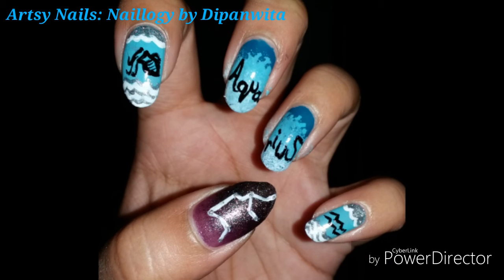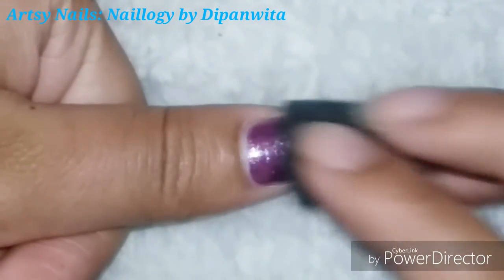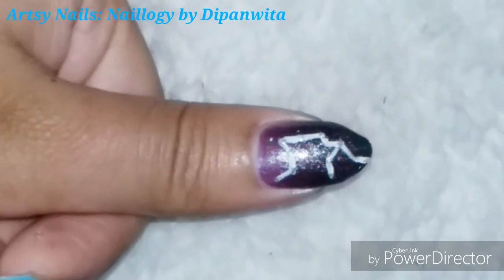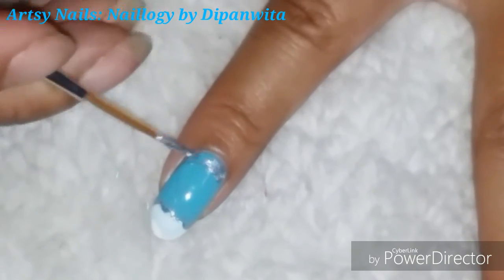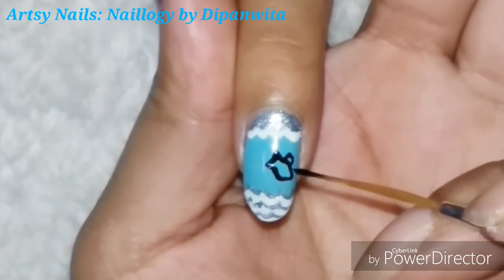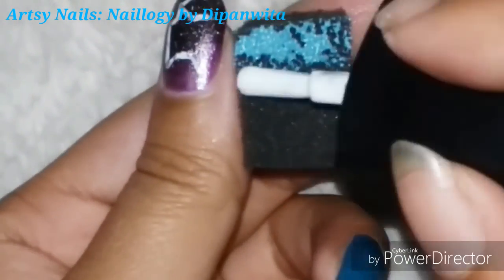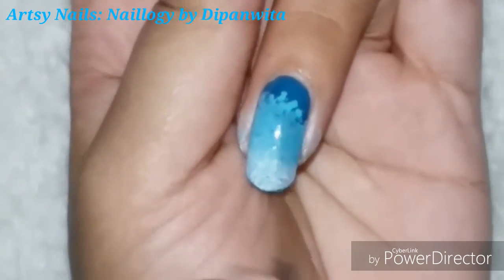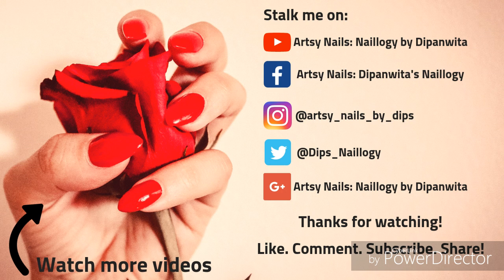AQUARIUS Nail Art || Zodiac Nail Art Series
My zodiac aka sunsign mani or nail art series is coming to an end with only 2 more left. so here's presenting the zodiac sign aquarius. aquarius is the sign for February and I hope you like this nail art idea!

xoxo